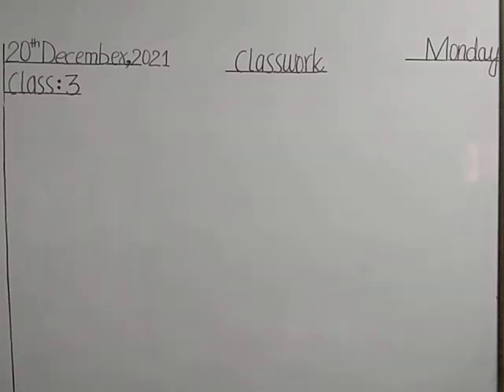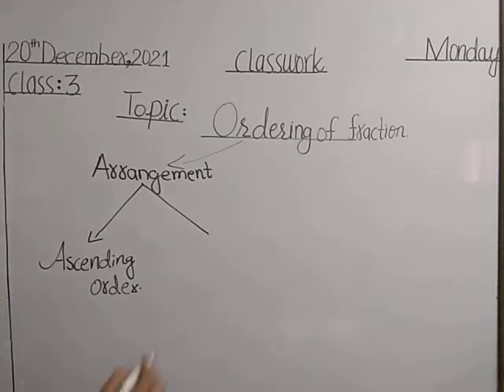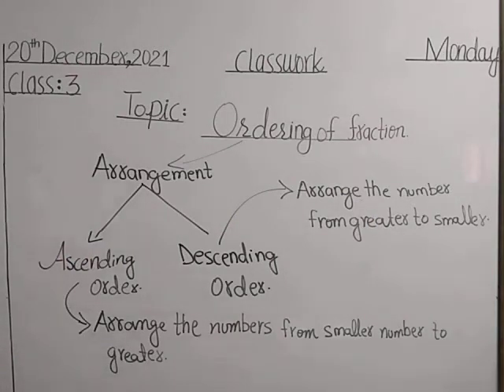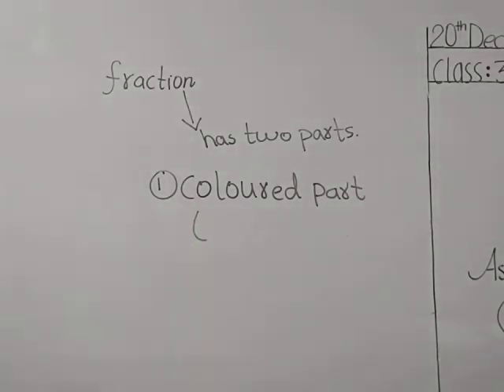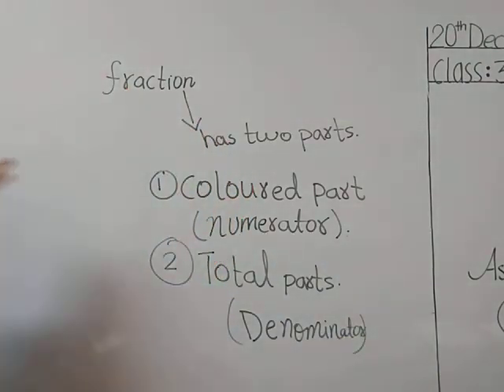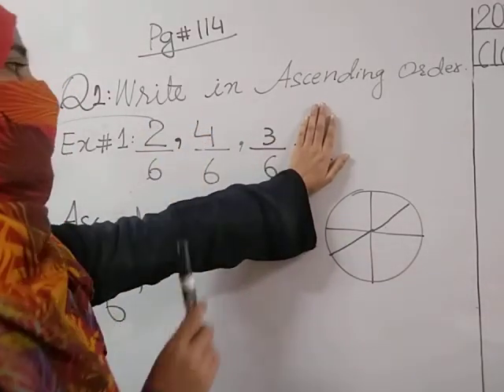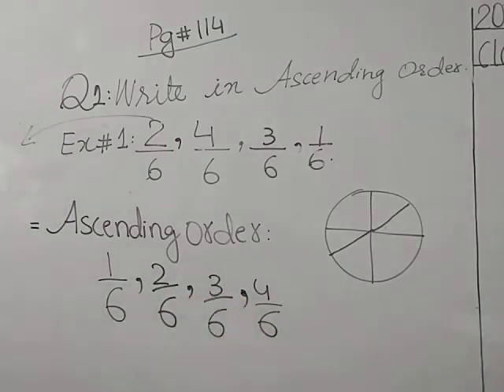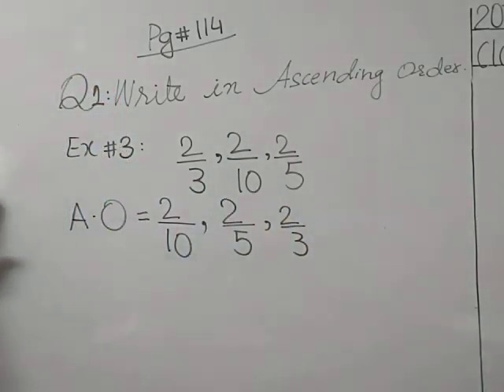Class 3 Ordering of fraction